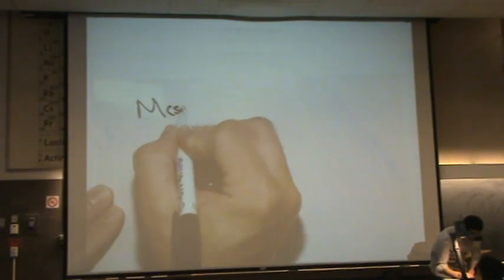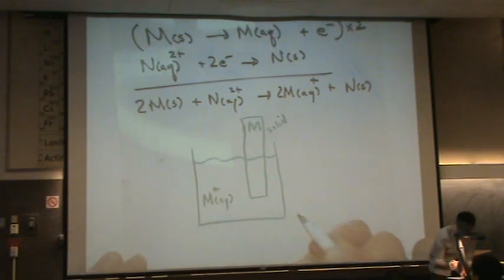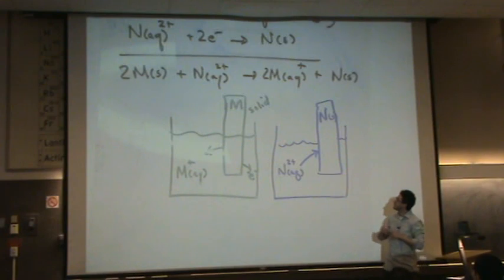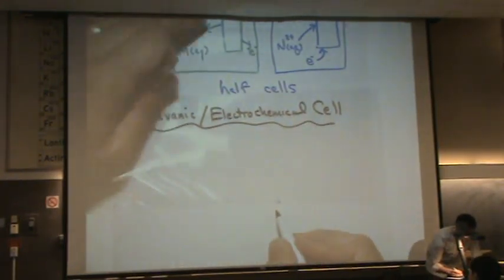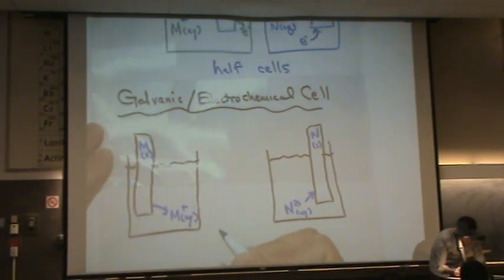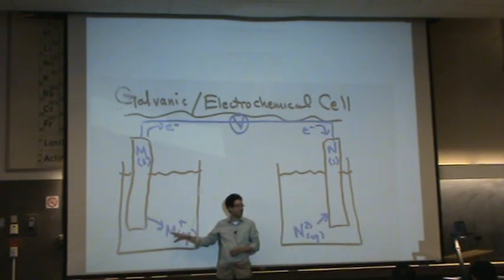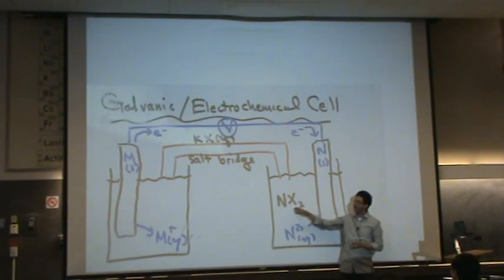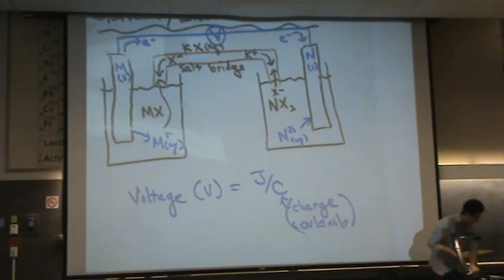Galvanic Cell 1.mpg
Introductions to galvanic (electrochemical) cells - including drawing cells both longhand and shorthand.